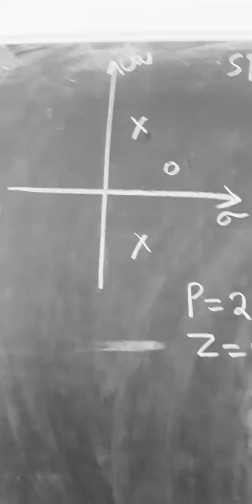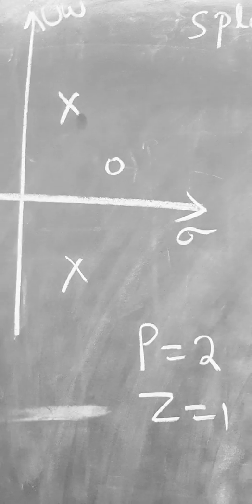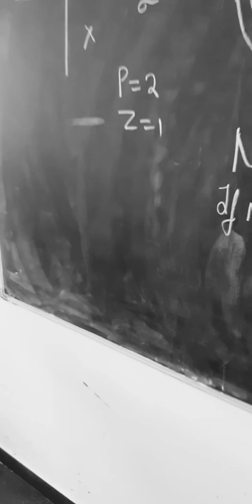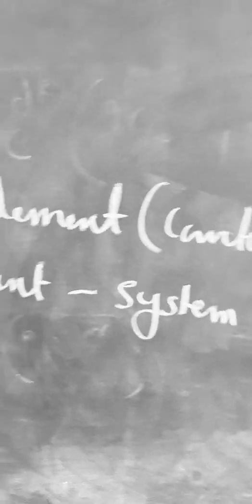12 May 2020